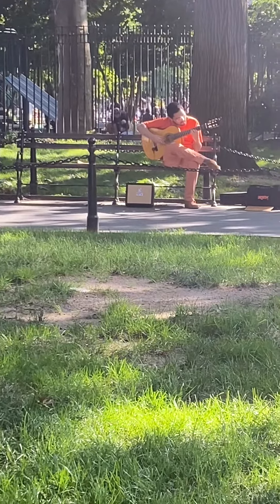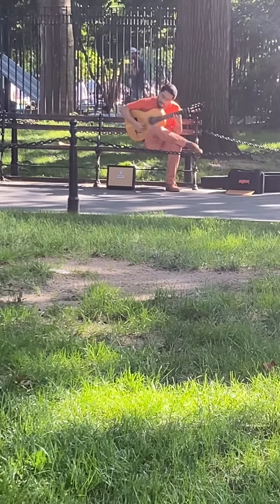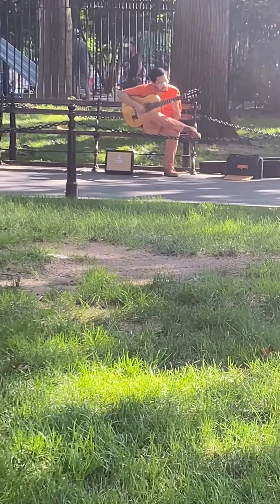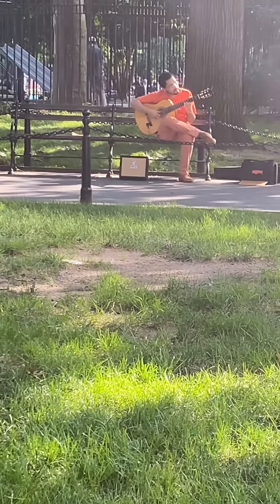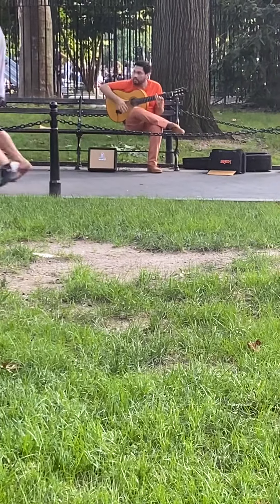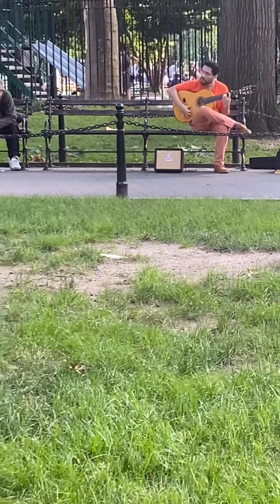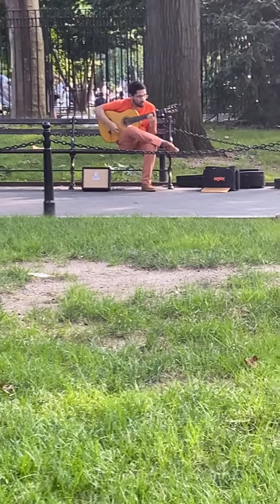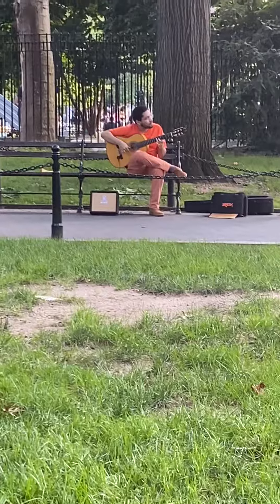Flamenco in Washington Square Park